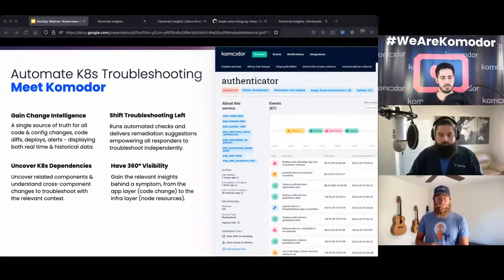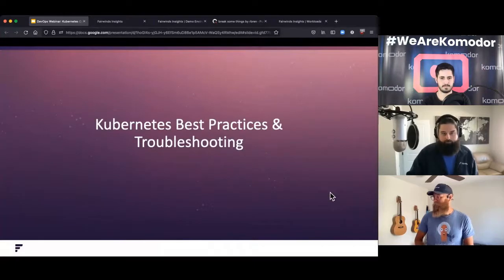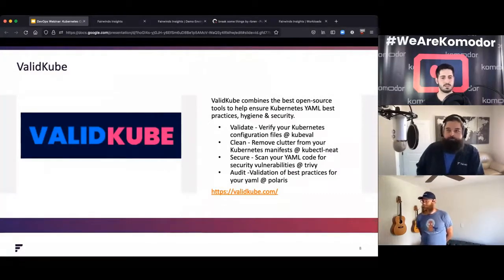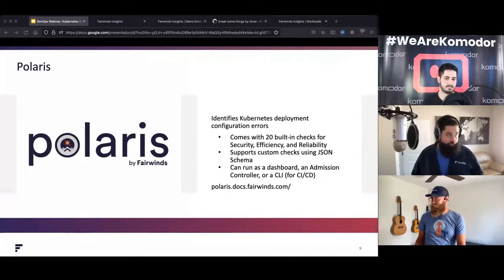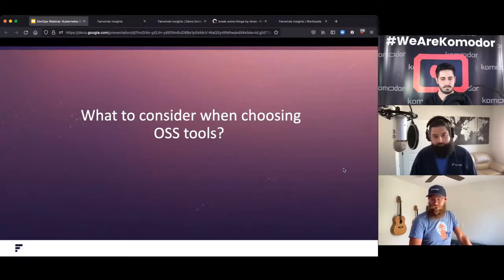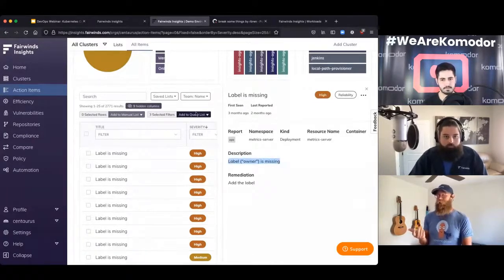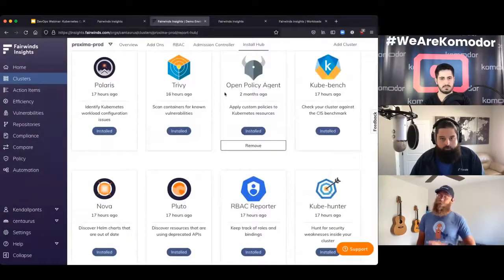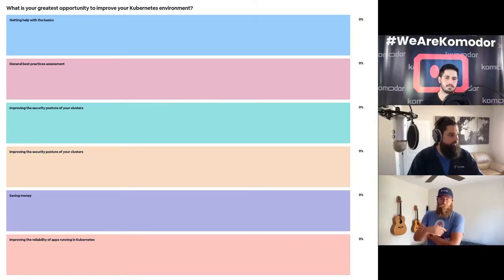Komodor & Fairwinds Webinar - ValidKube, Polaris, and how to pick the right open-source tool?